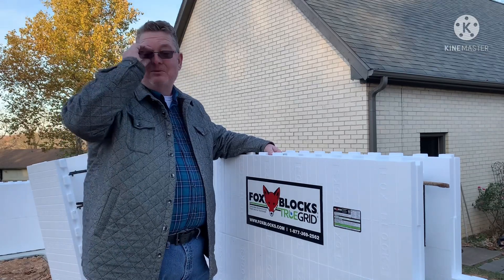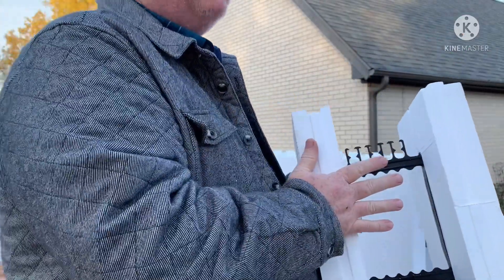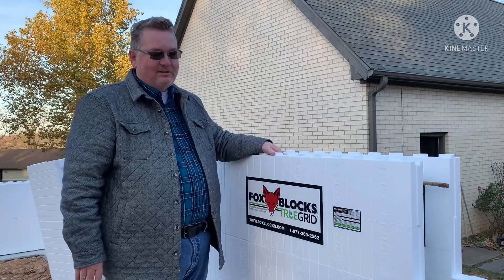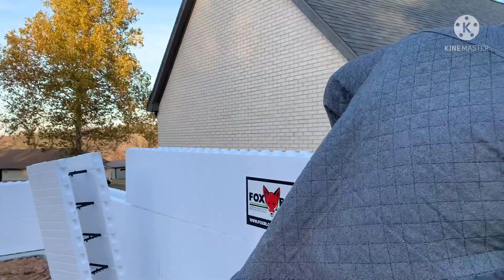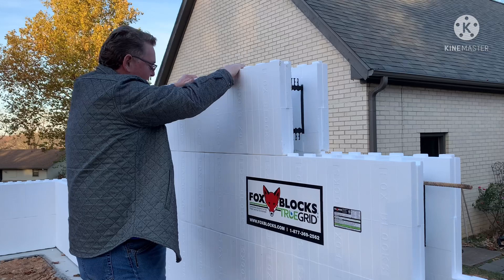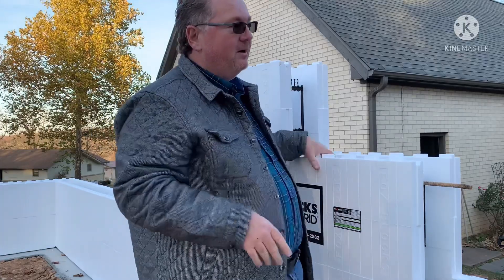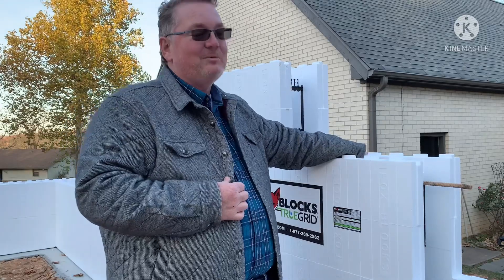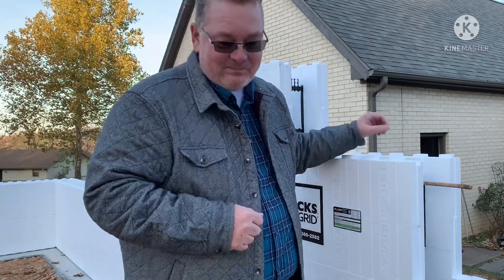Fox Block ICF. Why we chose them and how they work IMHO.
By request.  How Fox Block ICFs work and why we chose them.  I brief and quick touch on the system.  More vids to follow.